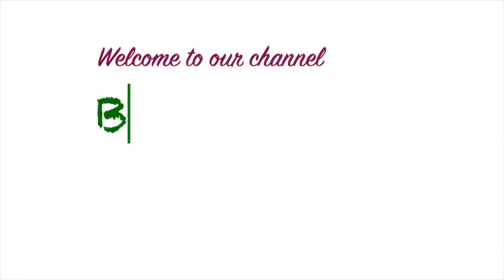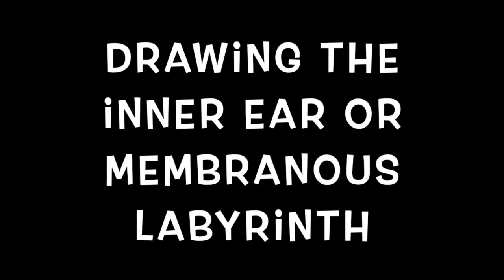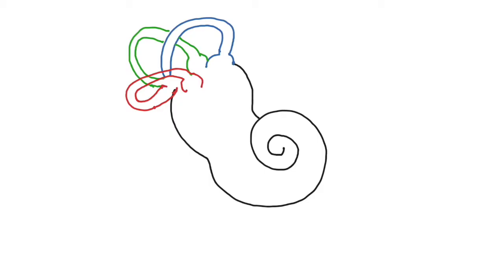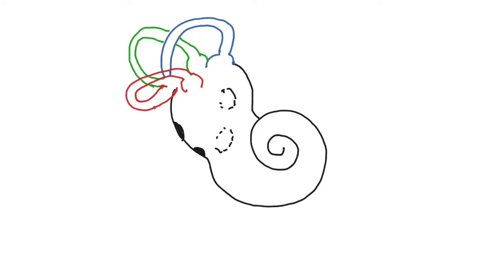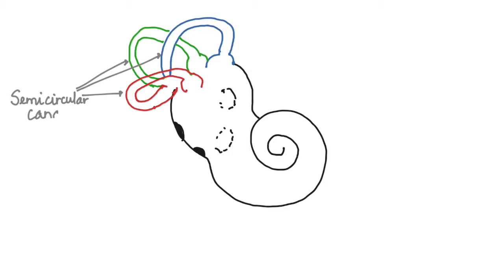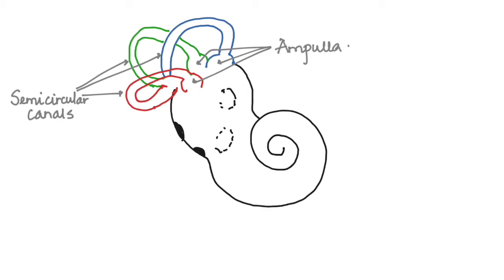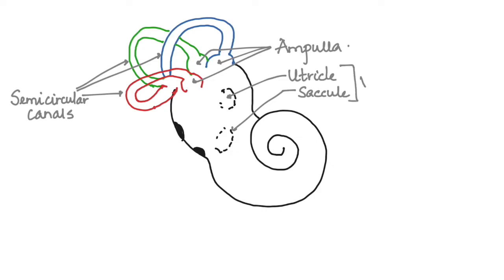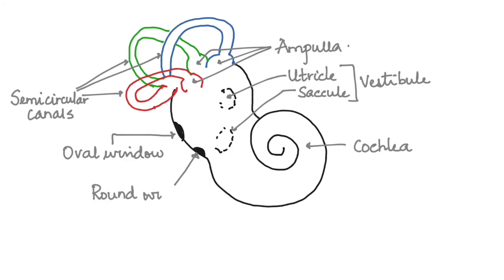HOW TO DRAW THE INNER EAR/ LABYRINTH: HUMAN PHYSIOLOGY: CH-21 ISC/CBSE 11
In this video, I have tried to make a simple drawing of the inner ear and label its parts.
NOTE: Inner ear is the labyrinth - the membranous labyrinth is the fluid-filled part of the inner ear